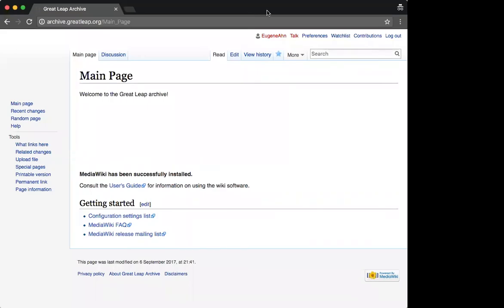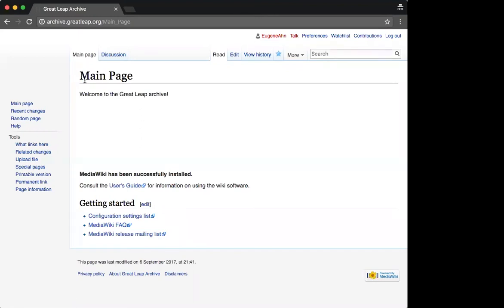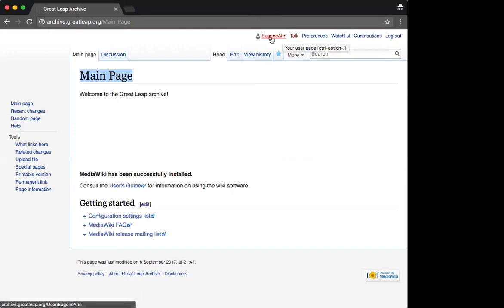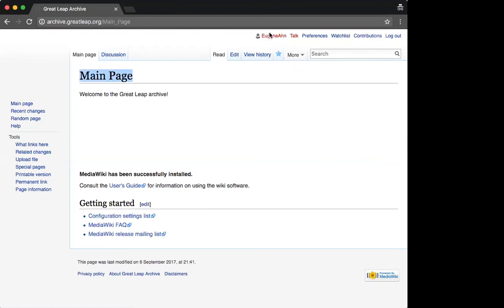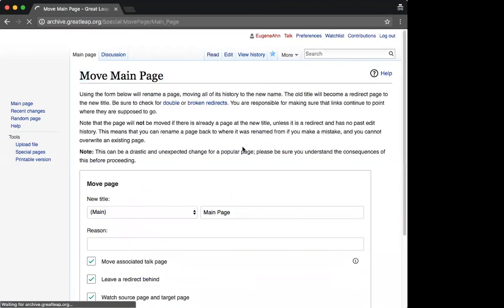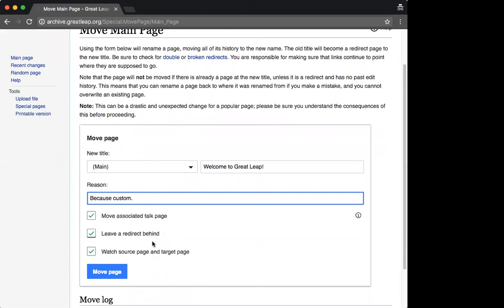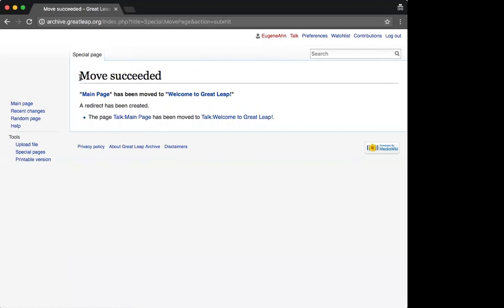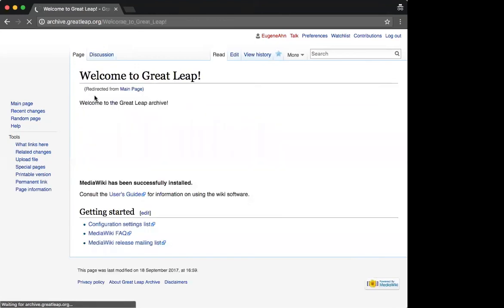MediaWiki Moment: How to change a page title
Quick video demo on how to rename a page title in the MediaWiki content management system.